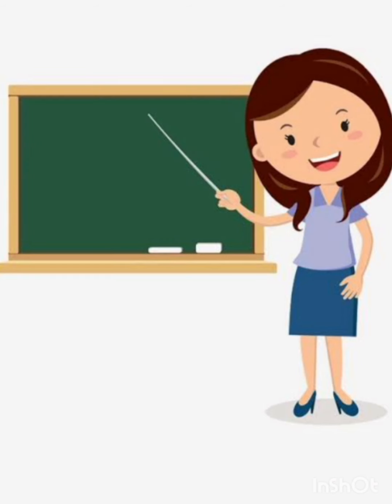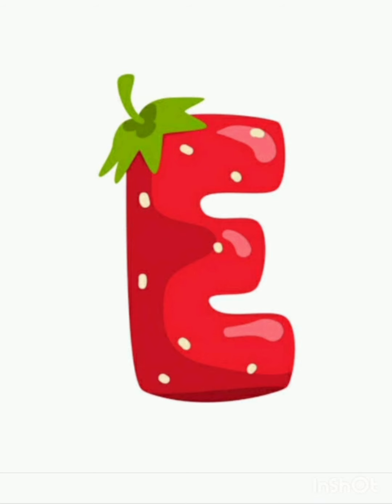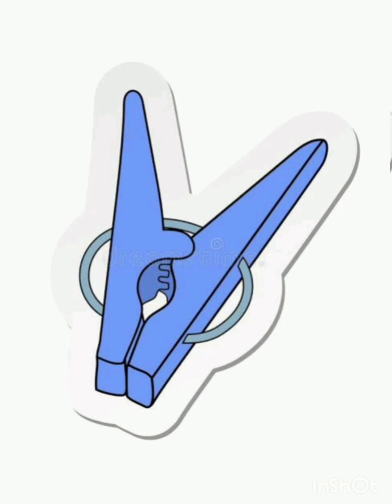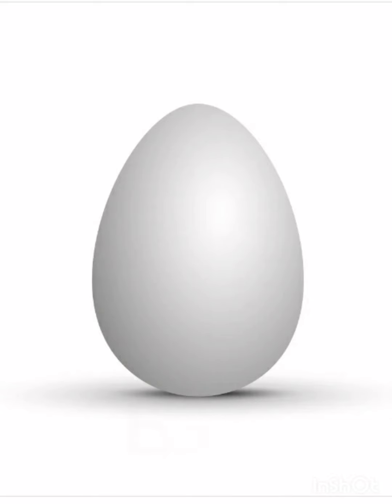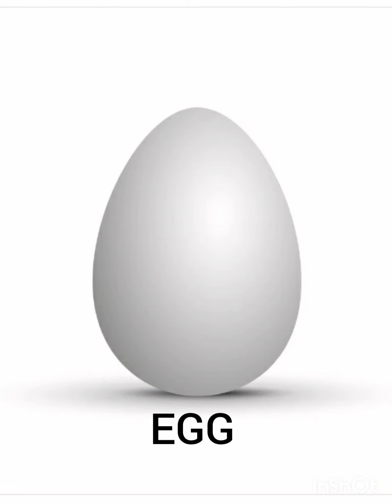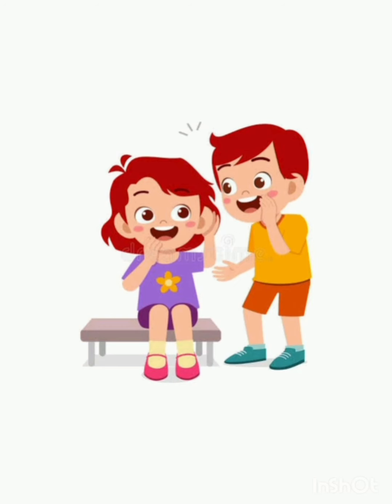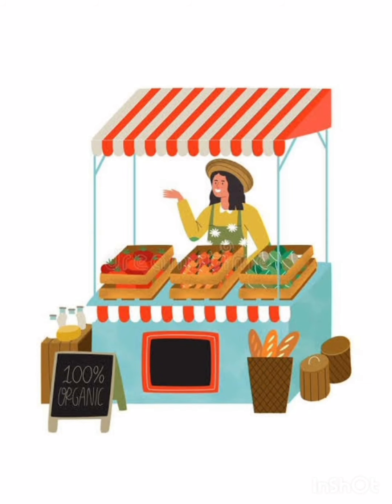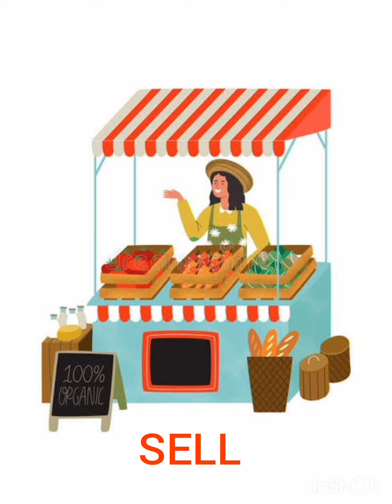IK1 ENGLISH | Sound of 'e' - 'EG' and 'ELL'